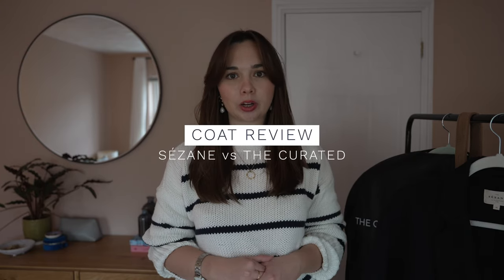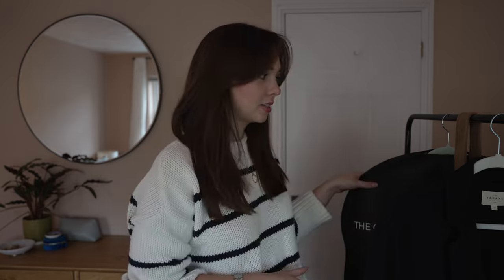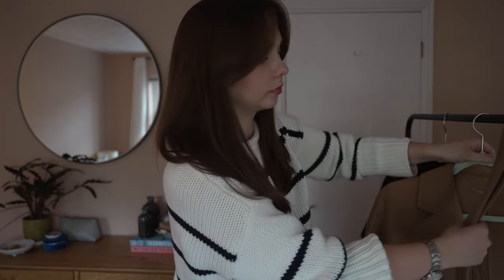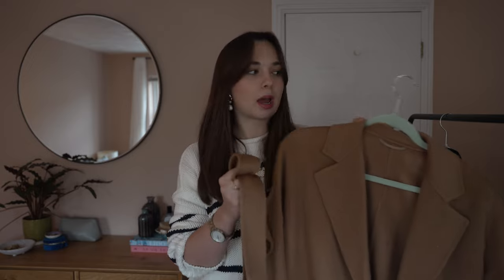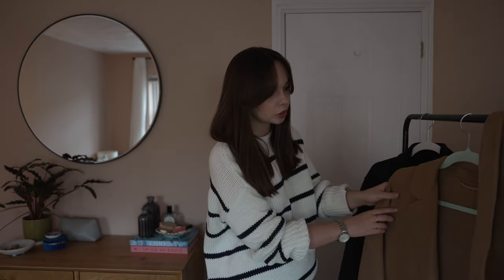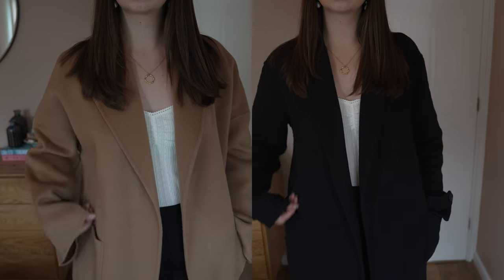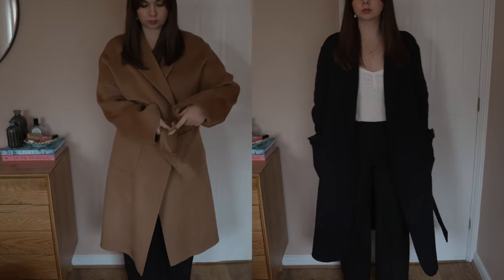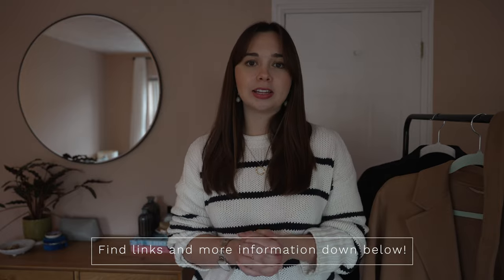The Curated V Sézane / Which wool coat is best?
COATS
1. Sezane Meredick Coat (I wear a UK 10/EU 38)
2. The Curated Boyfriend Coat (I wear an M)

OTHER STYLES

3. The Curated Classic Coat
4. The Curated London Coat

WEARING:
1. La Ligne Jumper (Size M)

TIMESTAMPS:
0:00 Intro
0:40 Sezane Mederick Coat
2:50 The Curated Boyfriend Coat
8:35 Side by side
10:00 Conclusions

ADVERTISING
Most of the above links are AFFILIATE LINKS and by making a purchase via these links I will earn a small percentage of commission, which means that I can keep creating content for you to watch. Some of these links do use cookies.
Any items/links marked with '[AD - gifted]' are products which have been gifted to me from the respective brands, as this is classed as a form of advertising it is marked as such, but I am under no obligation to feature these items.